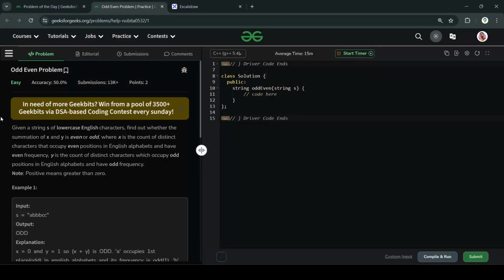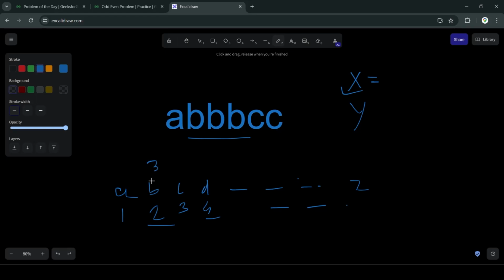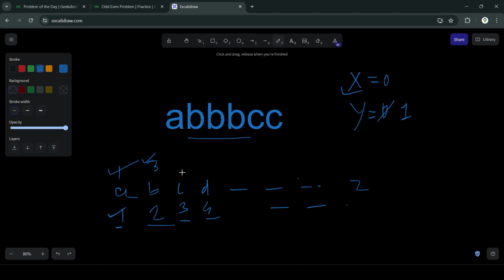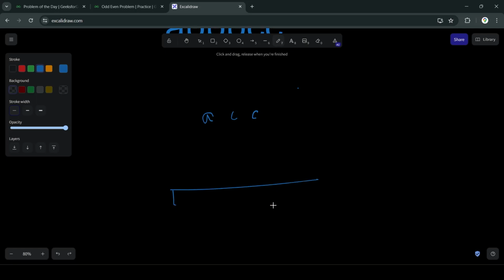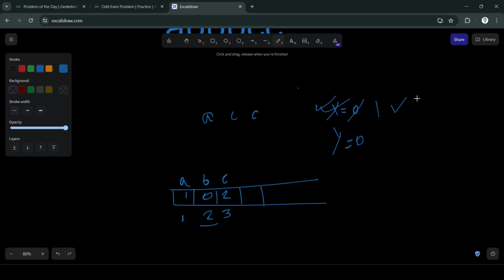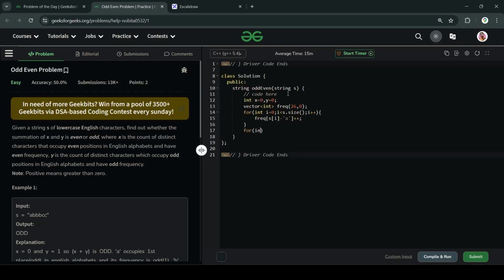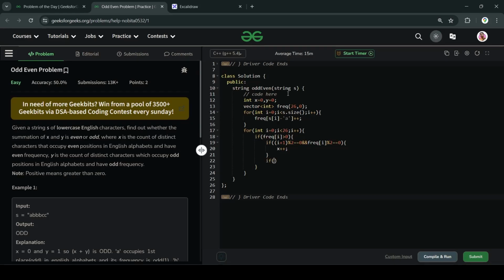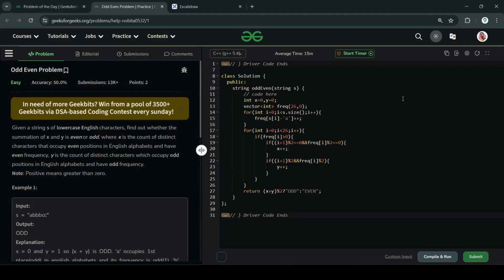Odd Even Problem | GFG POTD | Hashing | CPP | AlgoBazaar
Hii everyone!
Today I've discussed about--Odd Even Problem